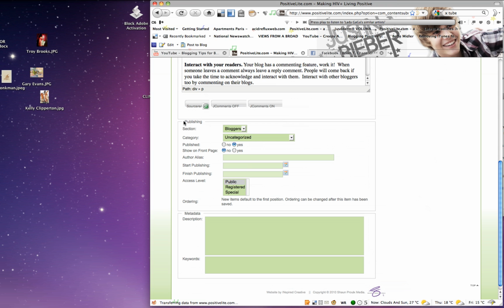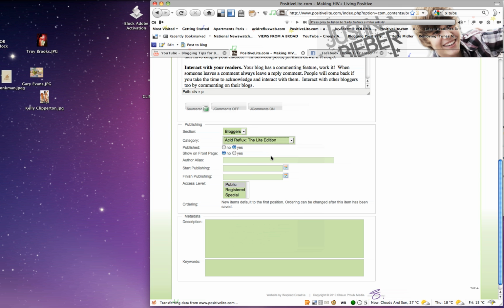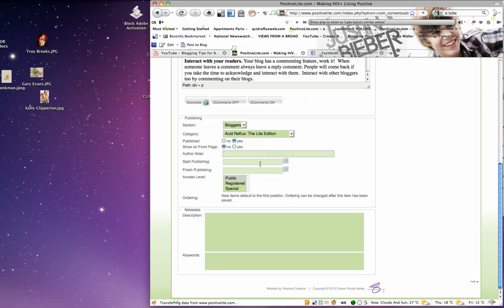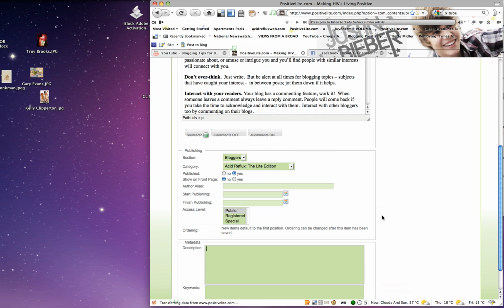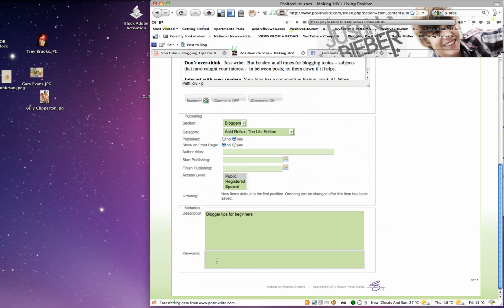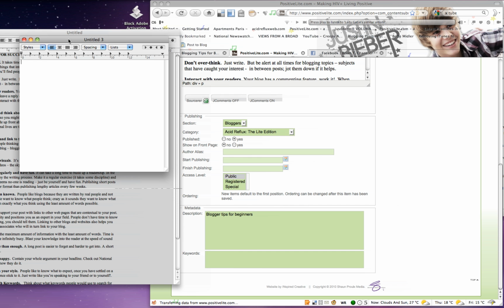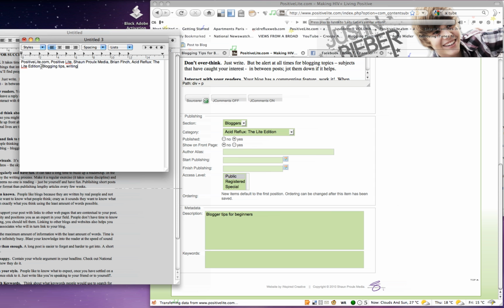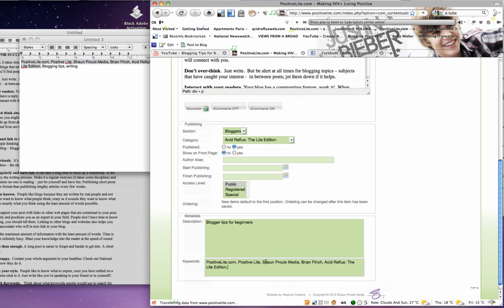Tutorial 5 - Adding publishing & description and keywords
The next step before hitting save is adding in your publishing details below your text, and a description and keywords. Keywords and descriptions are very important for readers to find your posts, are easy to add, and do make my life a little easier if they are completed.